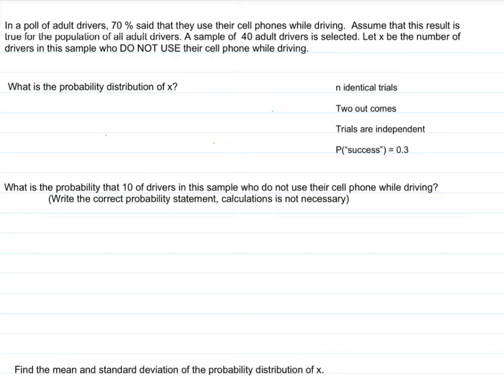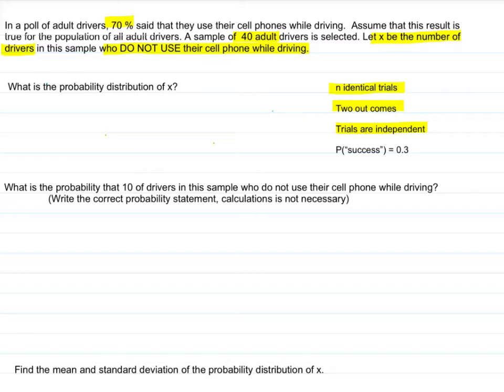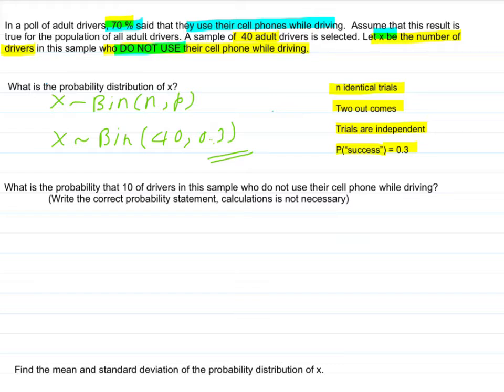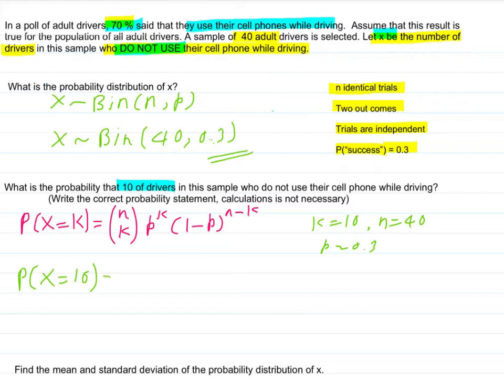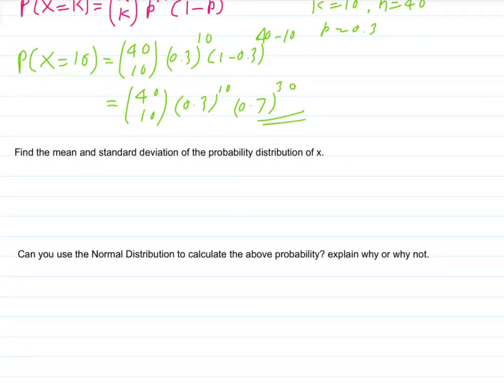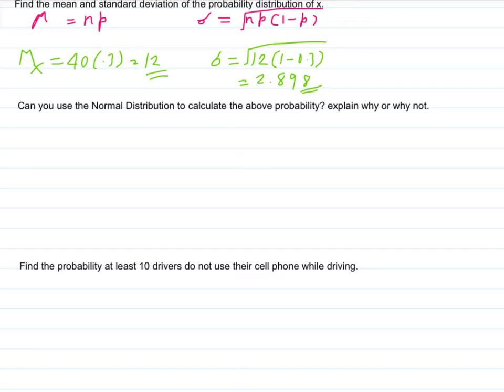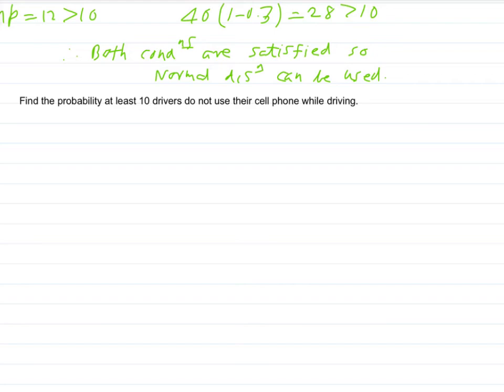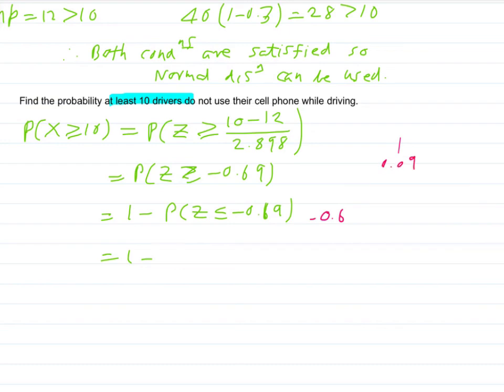Binomial Distribution: Statistics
In a poll of adult drivers, 70 % said that they use their cell phones while driving.  Assume that this result is true for the population of all adult drivers. A sample of  40 adult drivers is selected. Let x be the number of drivers in this sample who DO NOT USE their cell phone while driving.